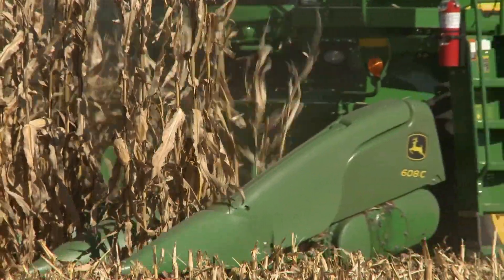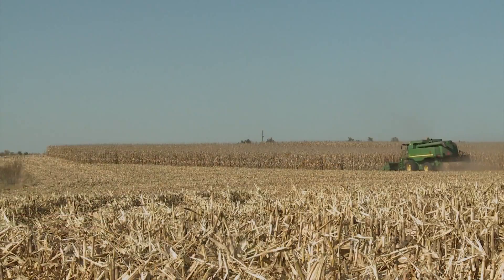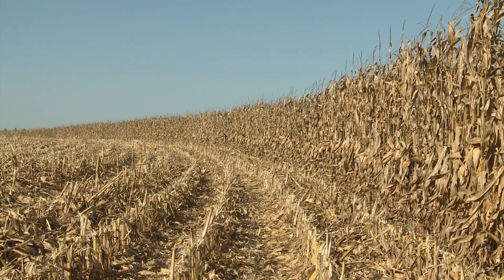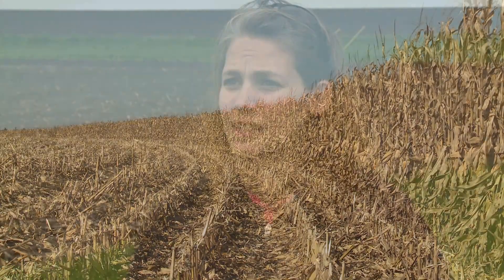Using Sugar on Crops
Jenny Rees, Nebraska Extension educator, says some growers in the Nebraska On-Farm Research Network are using sugar in corn and soybean production. Jenny explains sugar’s effect on yields, stalk strength and beneficial insects.